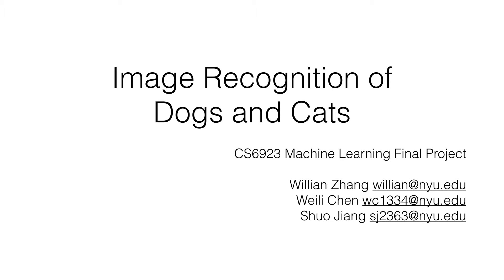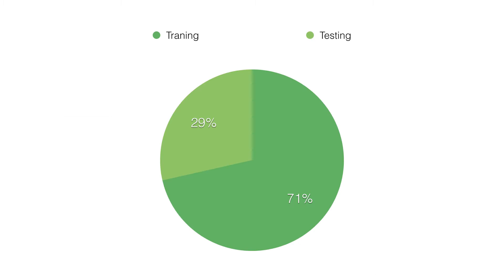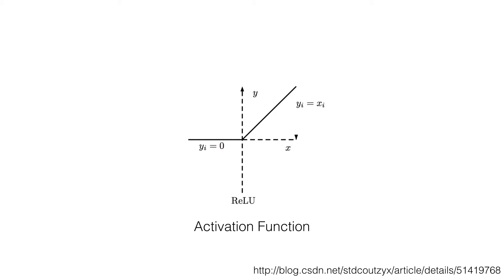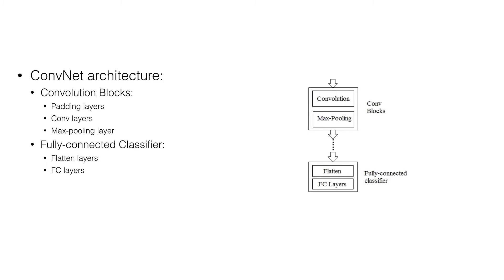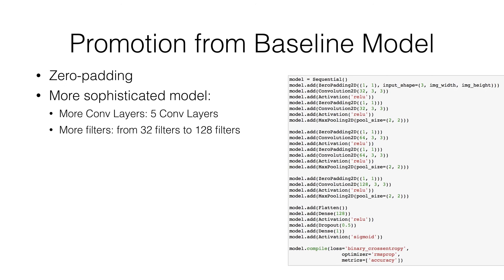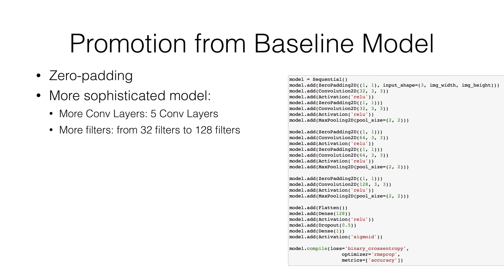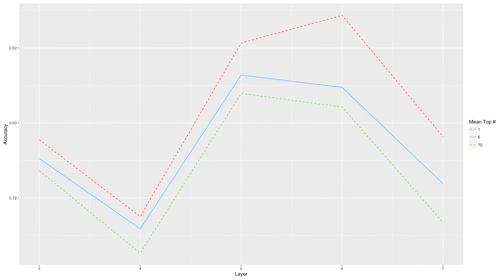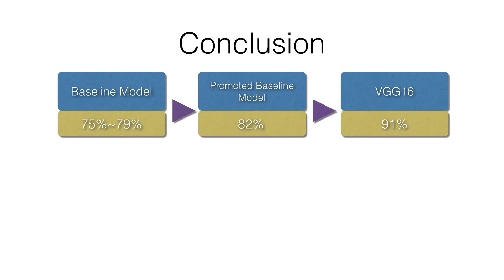Machine Learning Project - Cats and Dogs